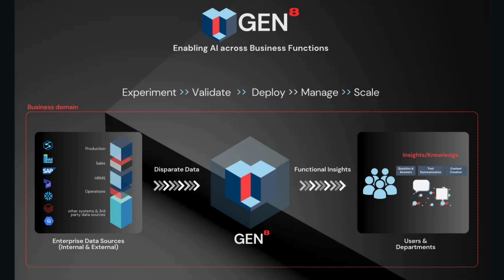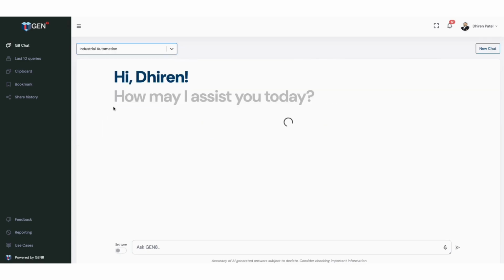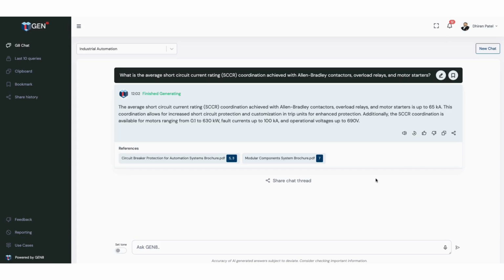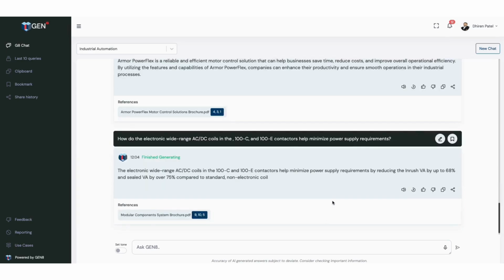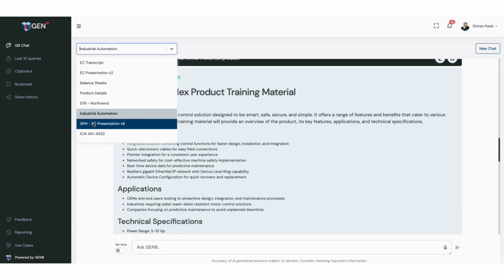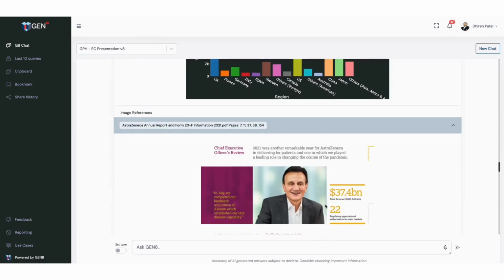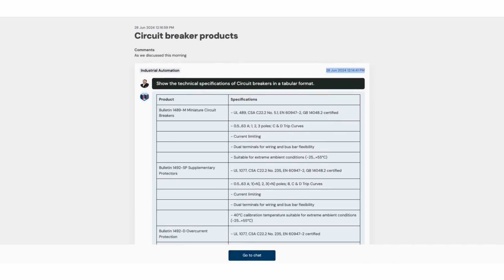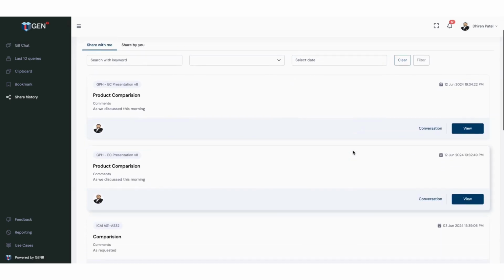Transforming Business with GEN8: End User Demo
Welcome to the official demo of GEN8, the cutting-edge Generative AI platform transforming the landscape of business intelligence and data analytics. In this video, you'll experience firsthand how GEN8 simplifies complex data processes and empowers organizations with innovative solutions.

📊 What You'll Learn:

- The unique features and capabilities of GEN8
- How GEN8's Cloud and LLM Agnostic platform ensures flexibility
- Insight into the Enrichment Engine and its impact on data quality
- A deep dive into Prompt Ops and LLM Recommendation features
- Understanding Hallucination Control for accurate AI outputs
- Exploring the Enterprise Console for seamless management
- The importance of Traceability in data operations